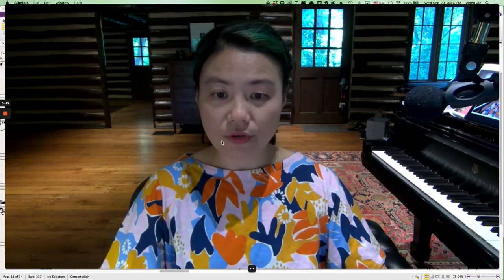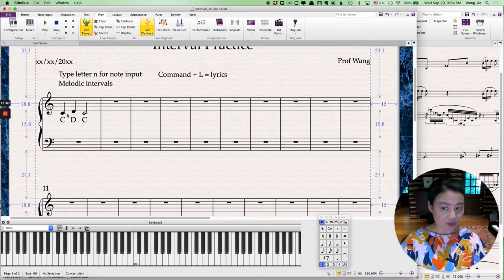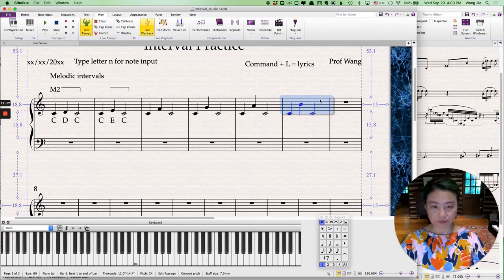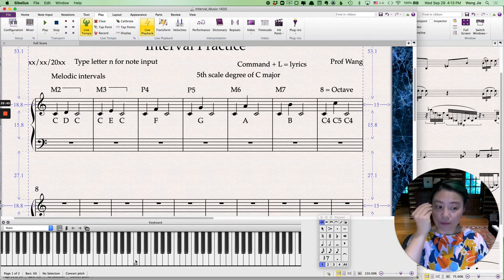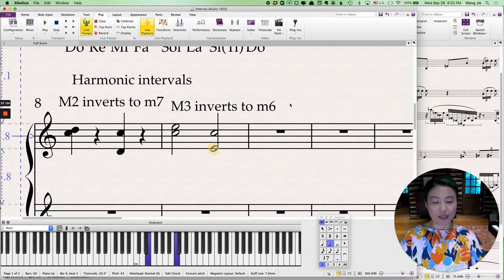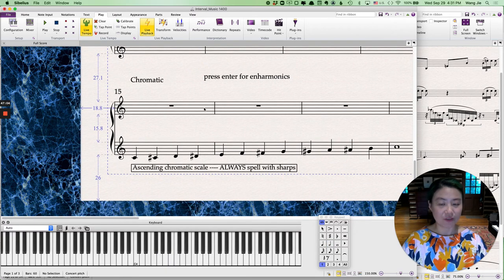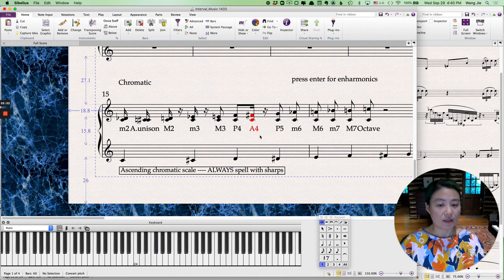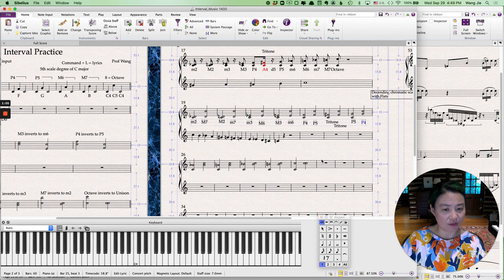Learning Intervals with Sibelius First | Music 1400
Training for the fitness of your inner ears. Turning music theory into visceral knowledge. Practice practice practice.